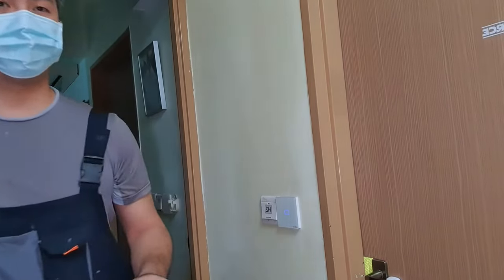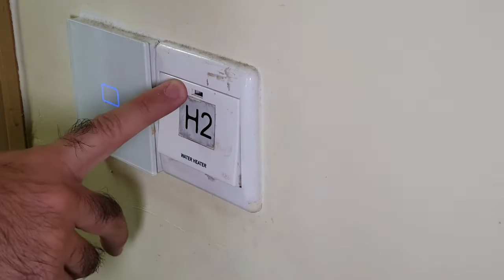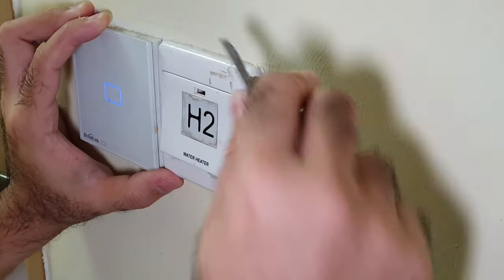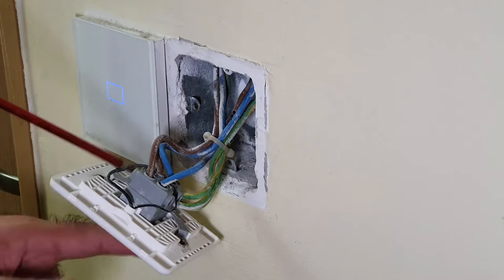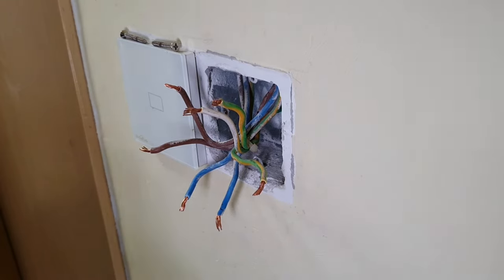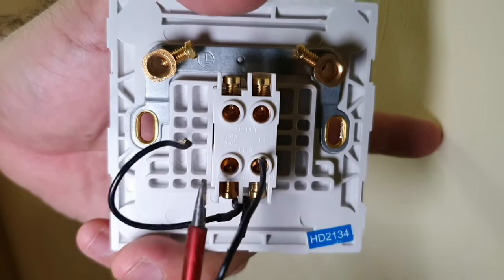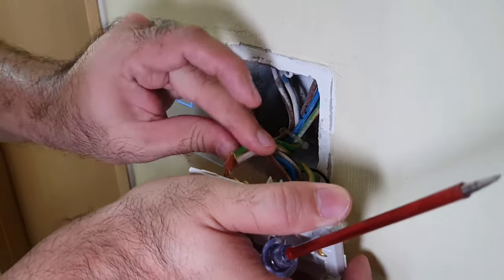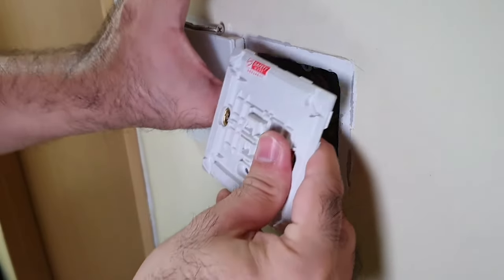Water Heater switch (20A dual pole) change (Save $120)